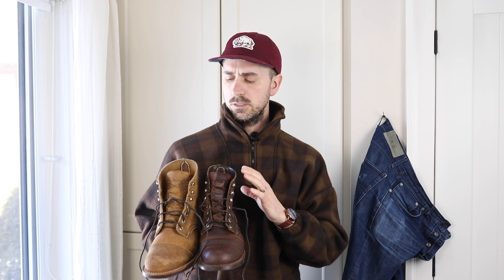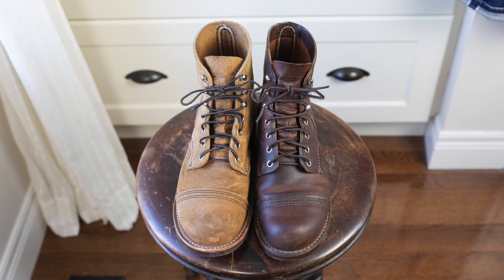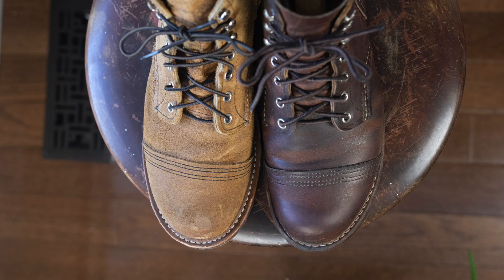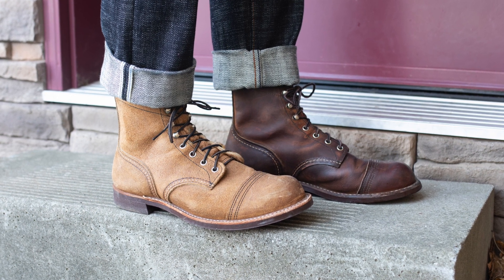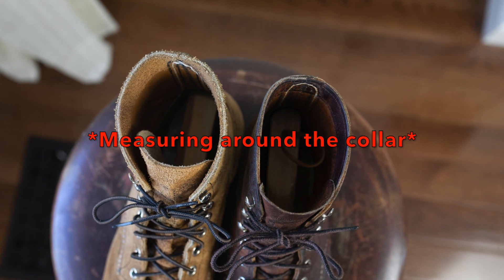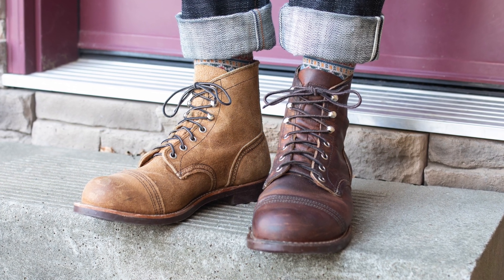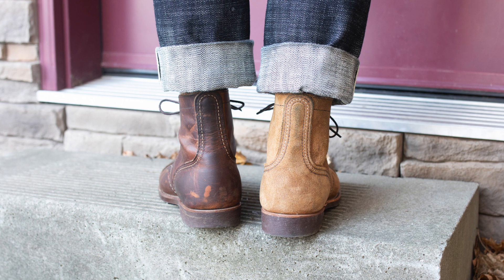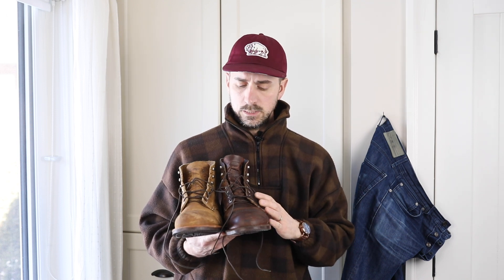Red Wing Heritage EE last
I've tried different brands and different ways to get boots that fit wide feet well.  This is just my experience with Red Wing's EE last.